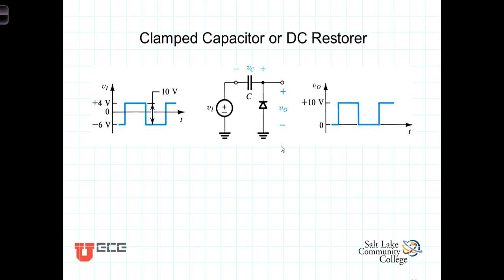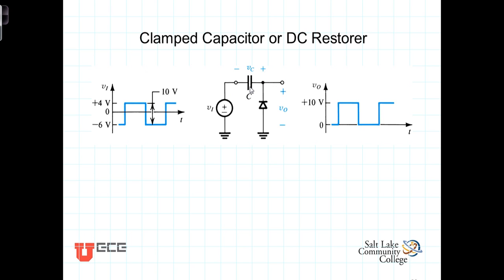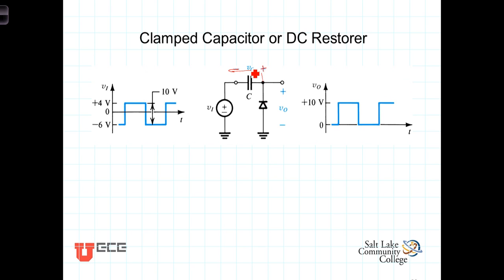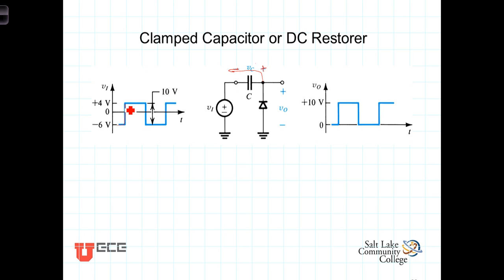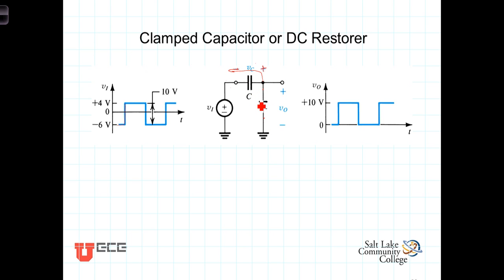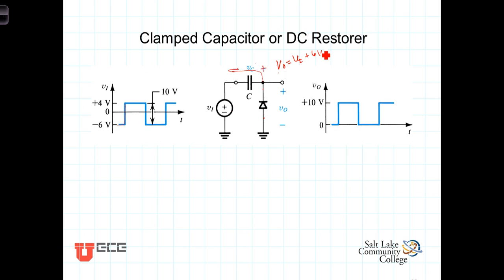L4 6 2Clamped Capacitor or DC Restorer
Clamped Capacitor or DC Restorer